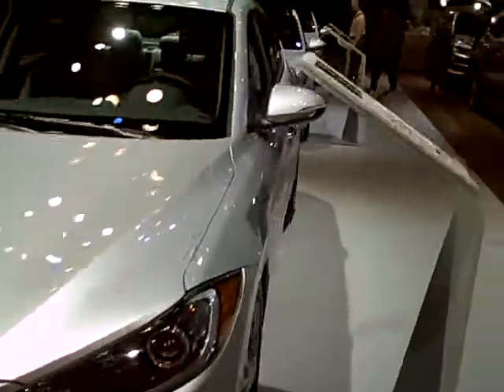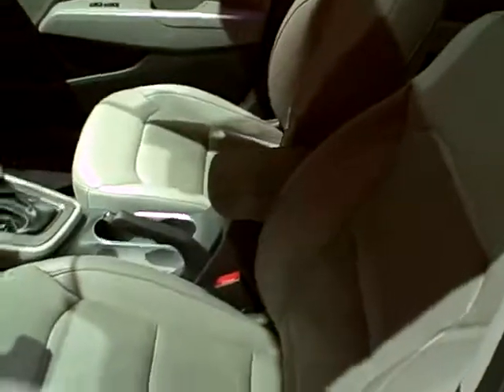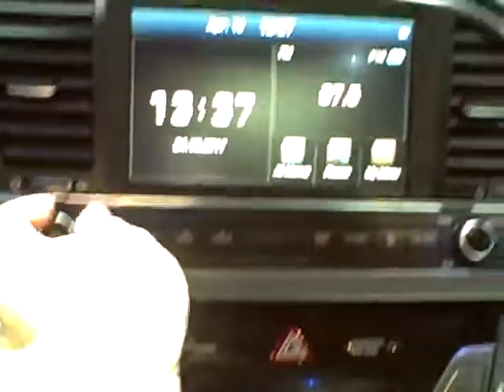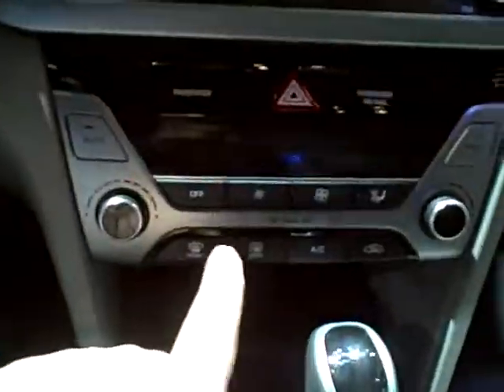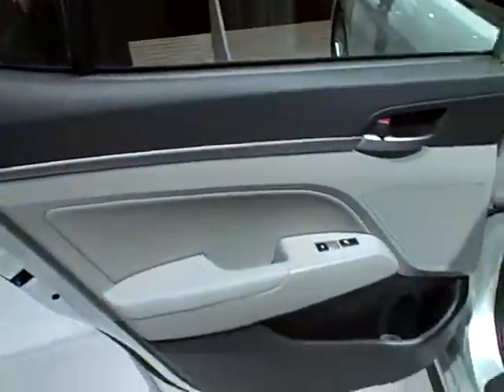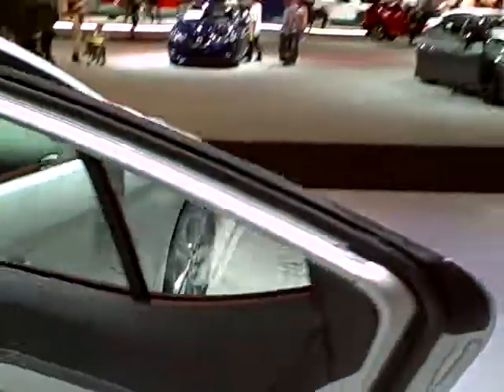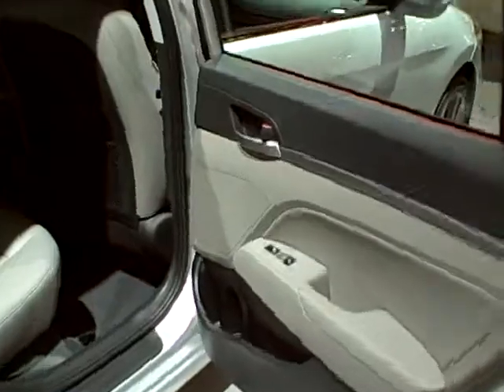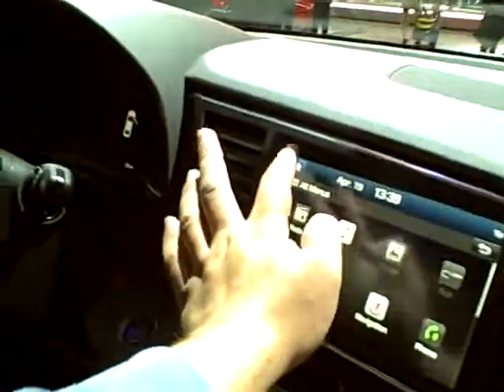2017 Hyundai Elantra Quick Review, Walkaround & Tour- NY Auto Show